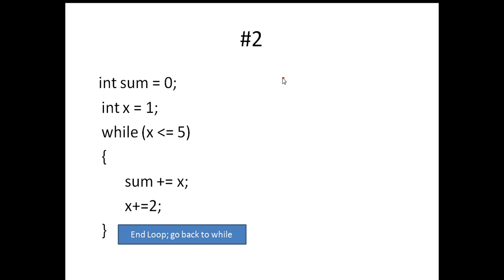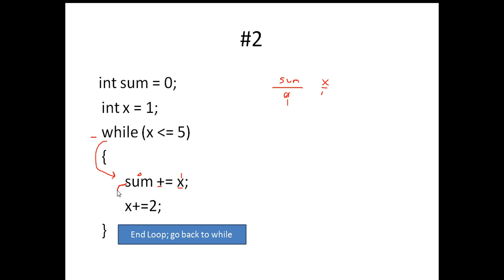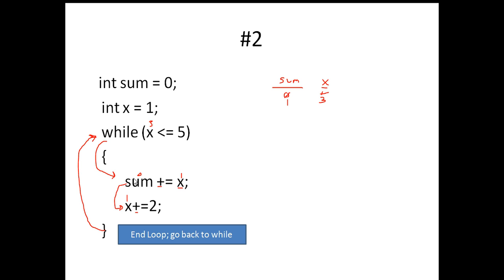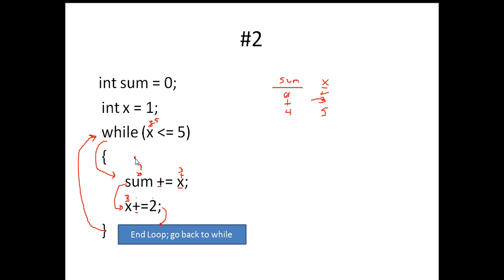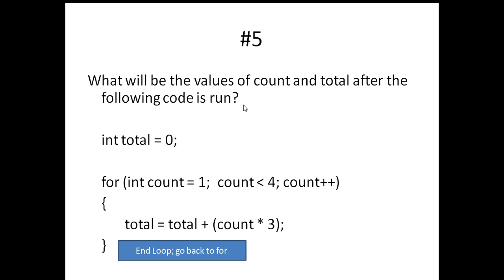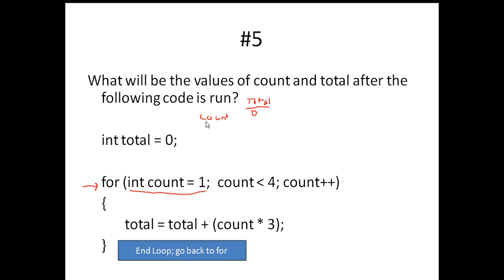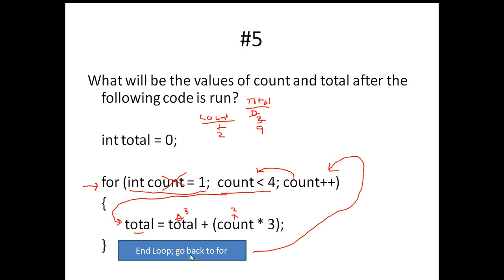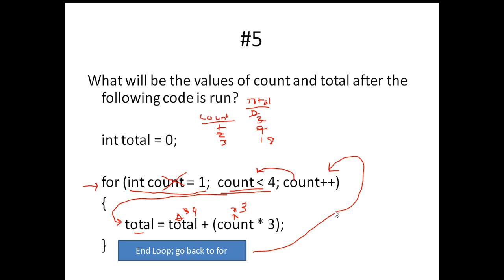Final Exam Pract 1 Solution #2 and 5